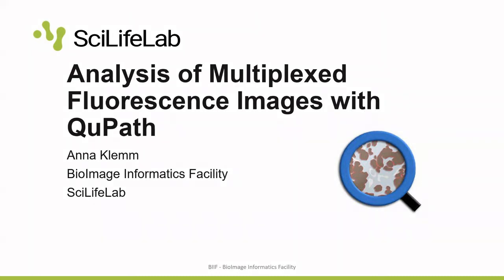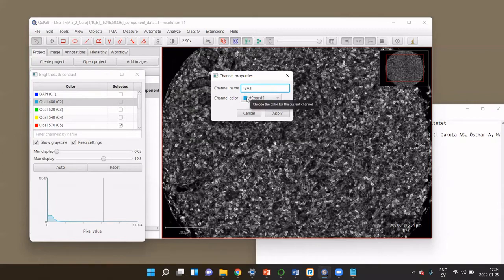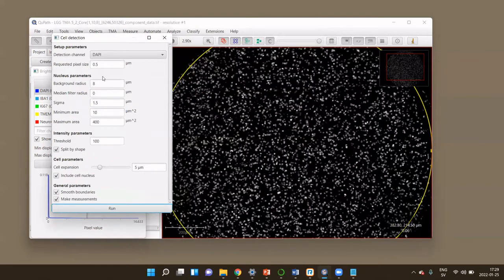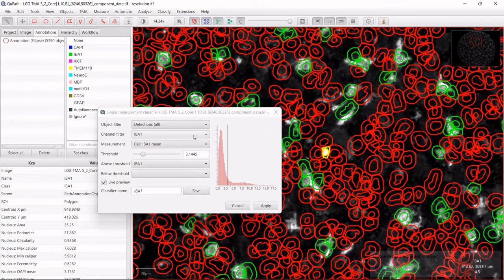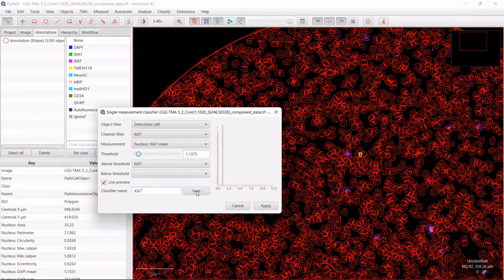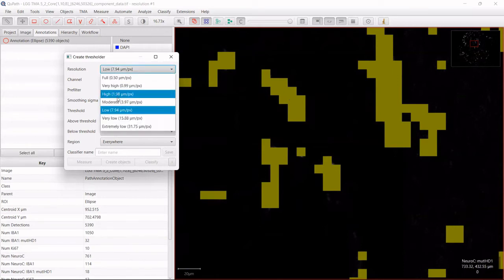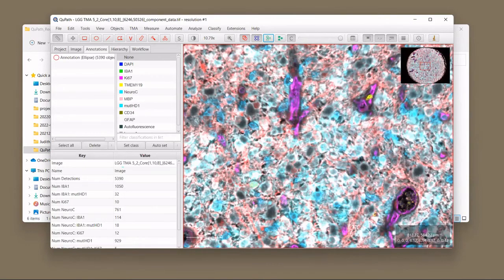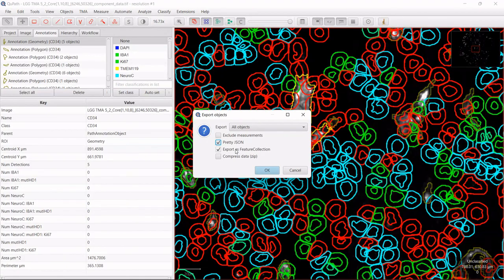Introduction to QuPath for Multiplexed Fluorescence Microscopy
00:51 Data set
01:50 Creating a QuPath project, importing and inspecting a data set
06:42 Cell detection
11:15 Cell measurements
13:12 Result tables - Annotation and detection measurements
14:54 Cell classification using a single measurement classifier
20:31 Inspection of classified cells
23:32 Outlook: training a cell classifier
24:03 Set a simple pixel threshold to create annotations
30:47 Outlook: training a pixel classifier
31:51 Spatial analysis
34:31 Exporting objects in geoJSON format

QuPath publication: Bankhead, P. et al. (2017). QuPath: Open source software for digital pathology image analysis. Scientific Reports.